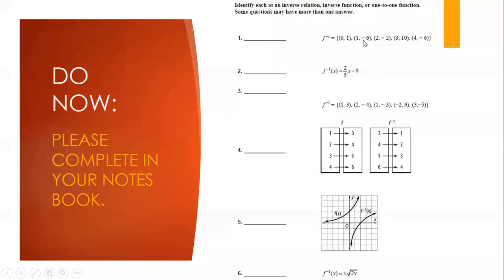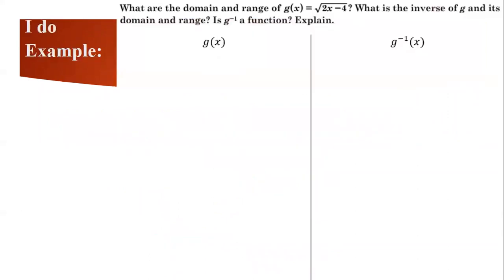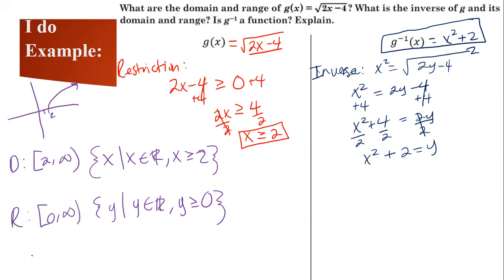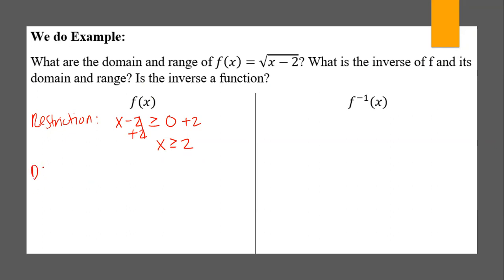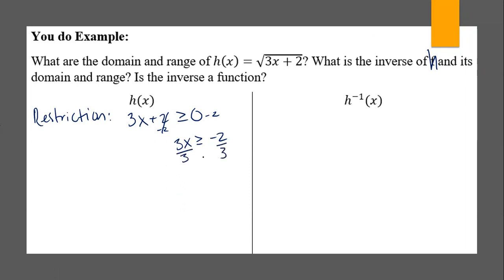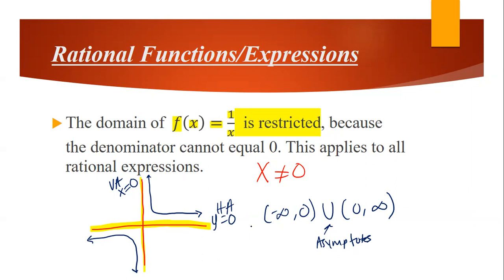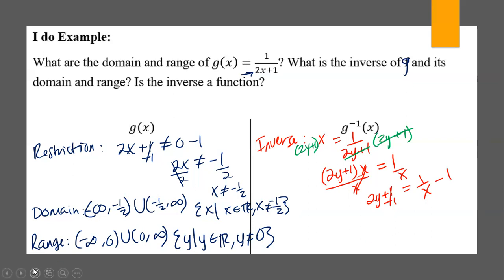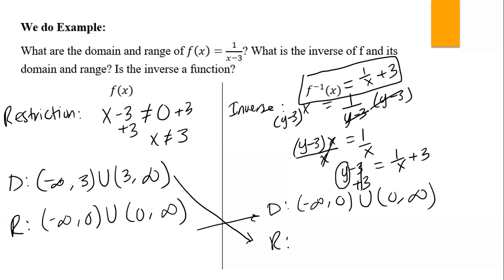1-4 inverses and domain restrictions